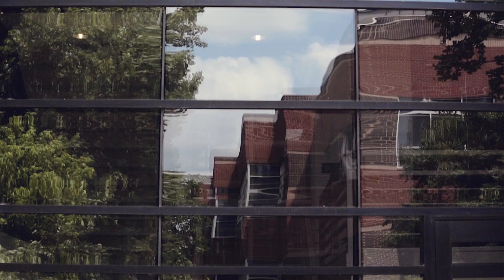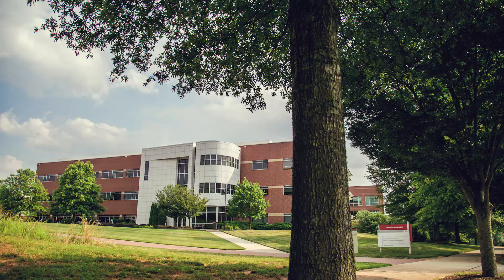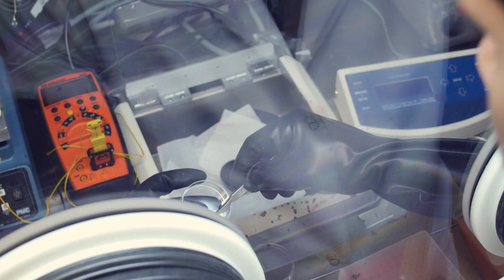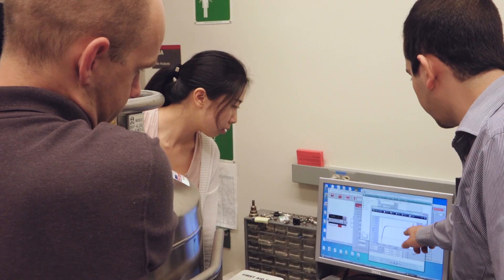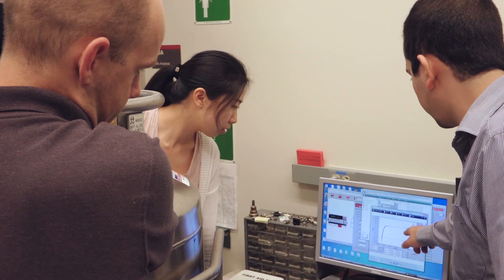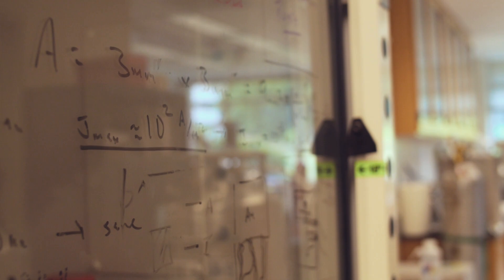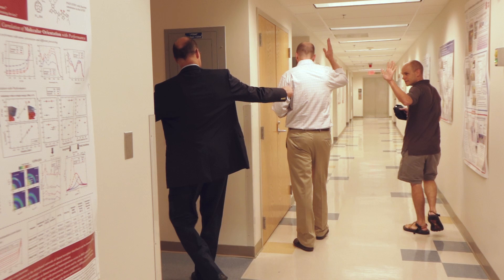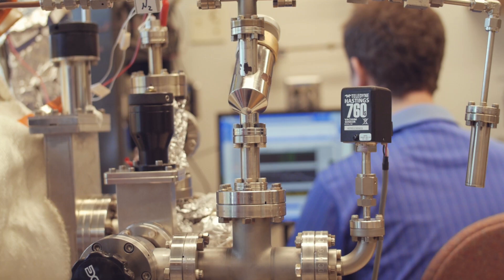Designing Organic Electronics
Carbon electronics may offer new opportunities to address energy, defense, and manufacturing challenges. Traditional silicon-based materials are rapidly approaching their fundamental limits in terms of miniaturization and capacity. The work of Professor Ade and his colleagues will focus on carbon materials characterization and manufacturing. Investigators envision fundamental science advances that will open the door to revolutionary computing approaches, truly renewable energy sources, and self-sustaining systems such as self-powered greenhouses and integrated solar cell/algae growth ponds.